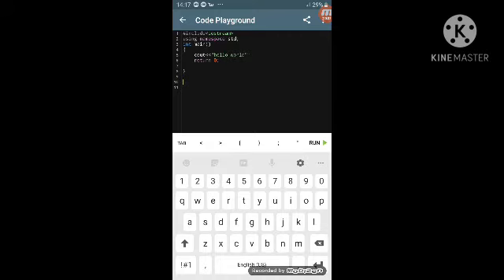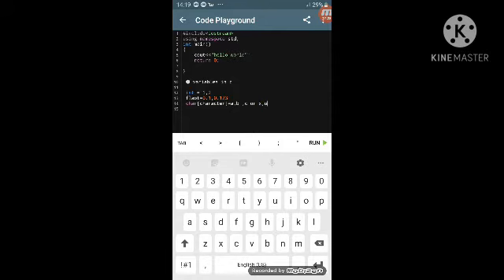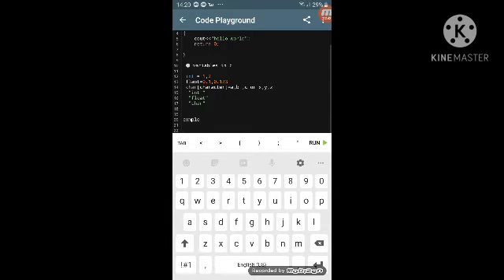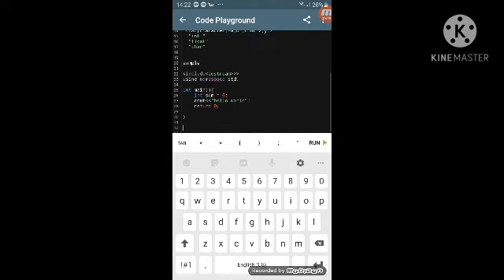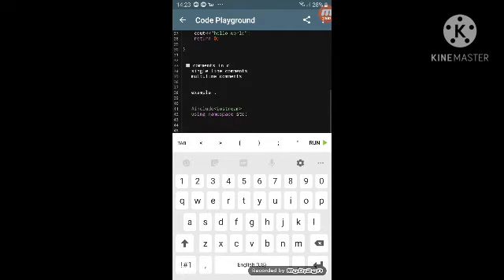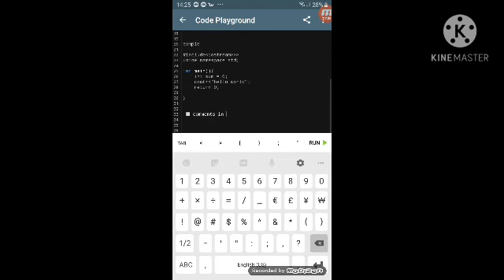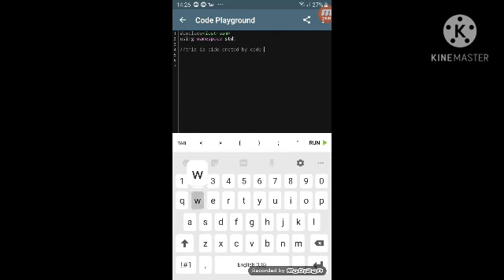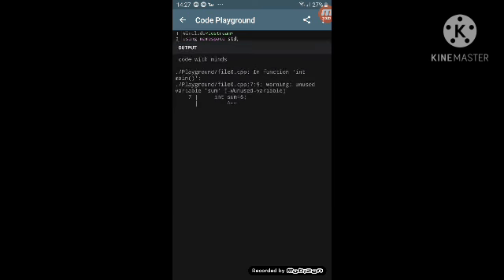#2 variables and commets in c++||tutorial || code with mind